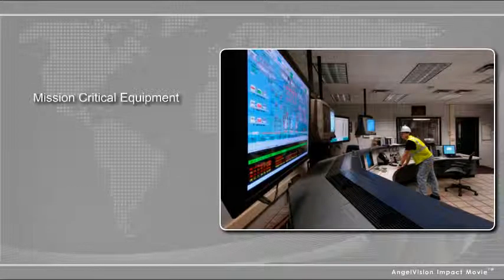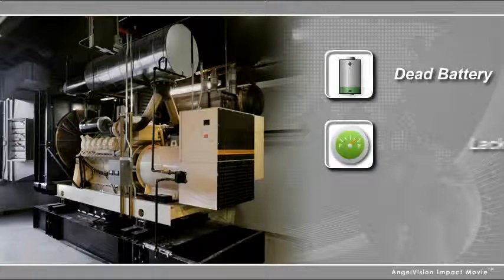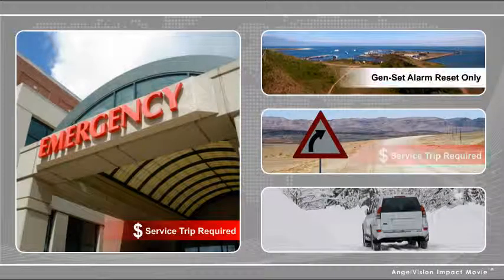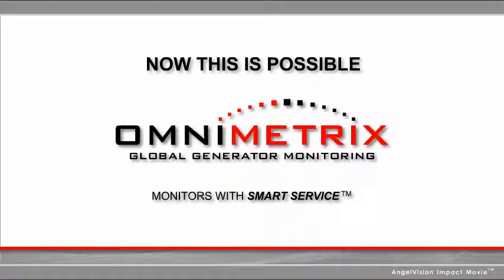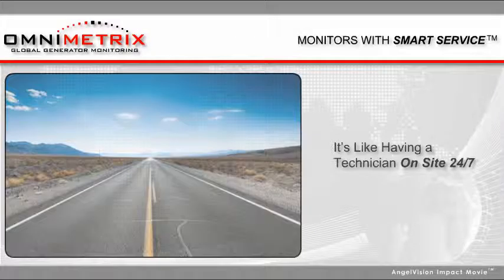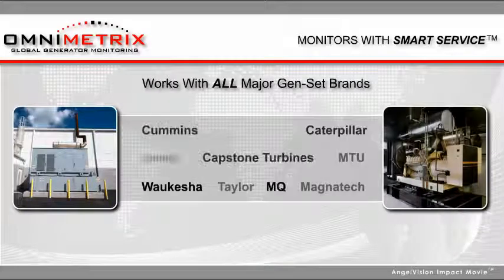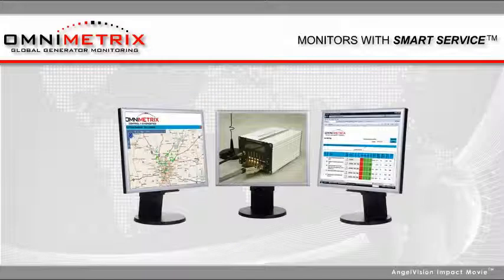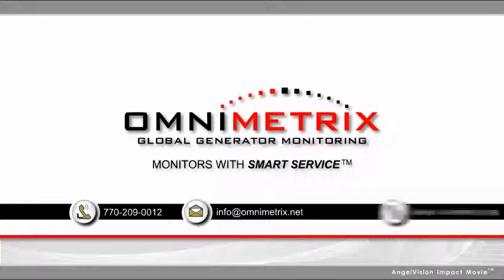OmniMetrix Smart Service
Introduction to OmniMetrix - a leading supplier of wireless remote monitors for generators, cell sites, and other remote equipment. This video details how remote monitoring can help service providers use data, not trucks, to monitor their remote equipment. Two-way control of the gensets gives technicians the ability to reset alarms without visiting the site.